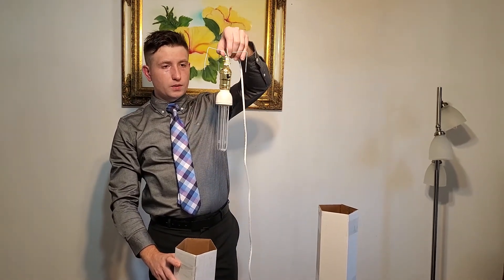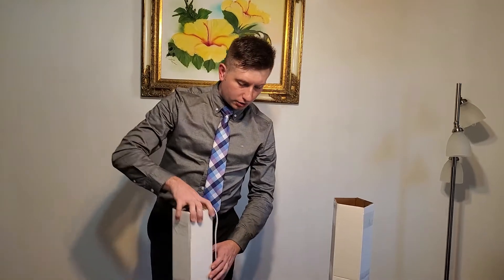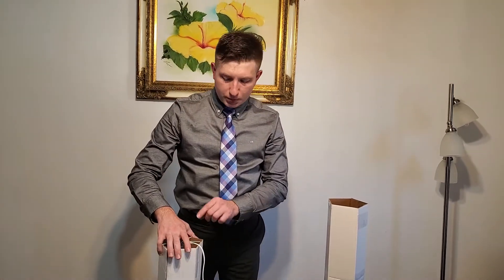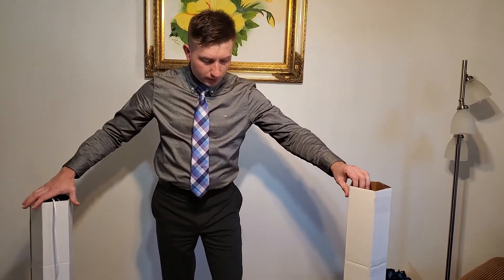air purification column